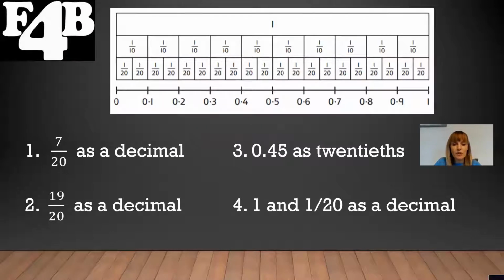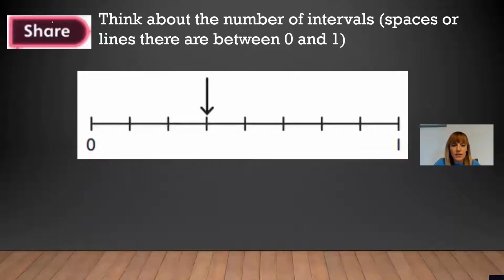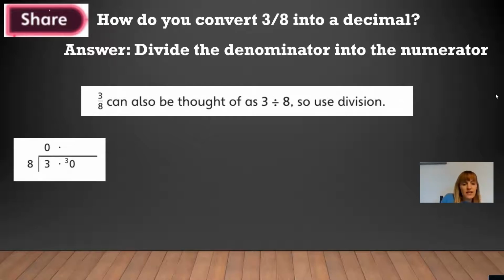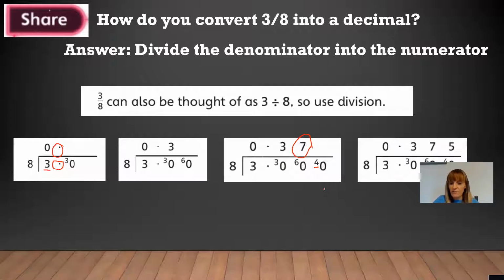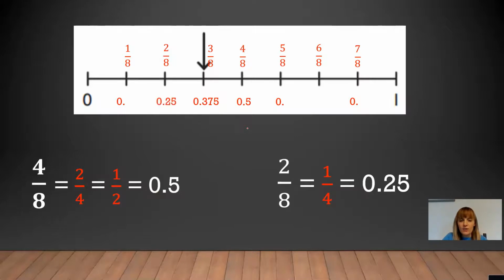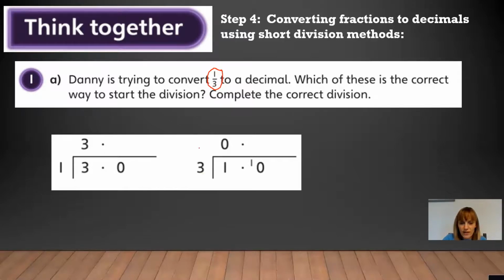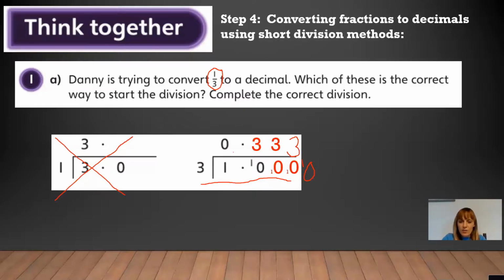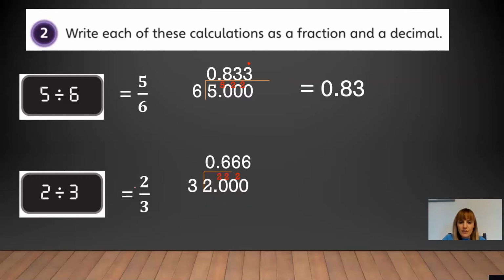Maths lesson 5 - Fractions as a decimal part 2 (12.1.21)